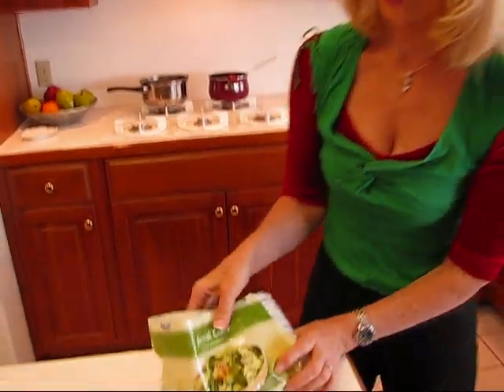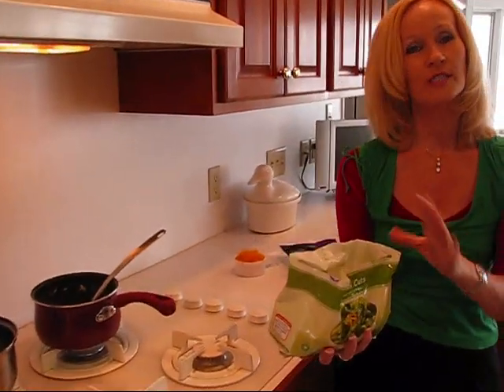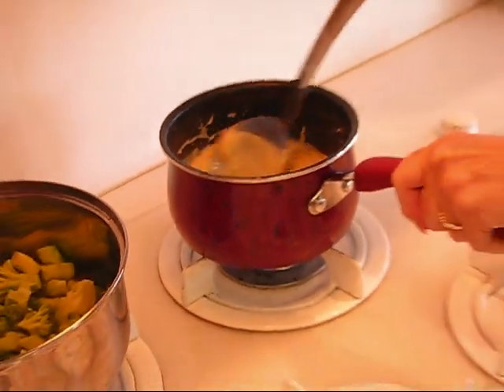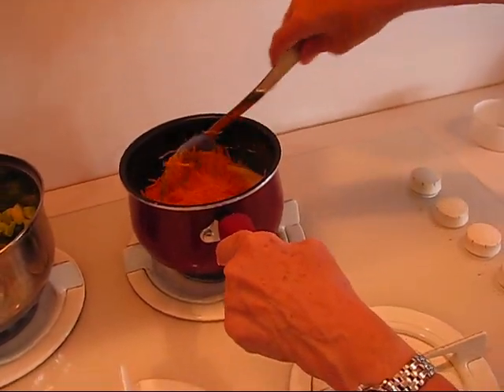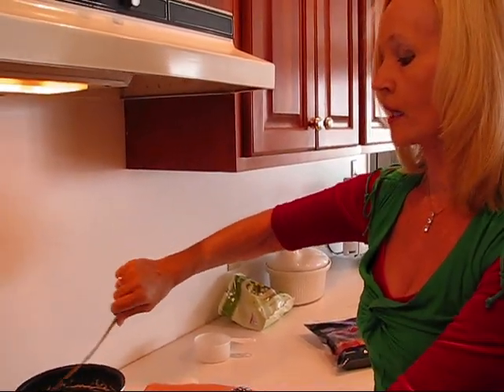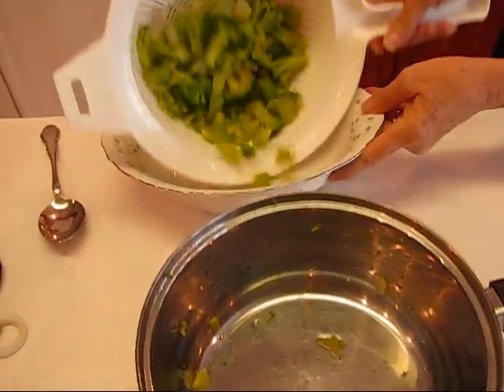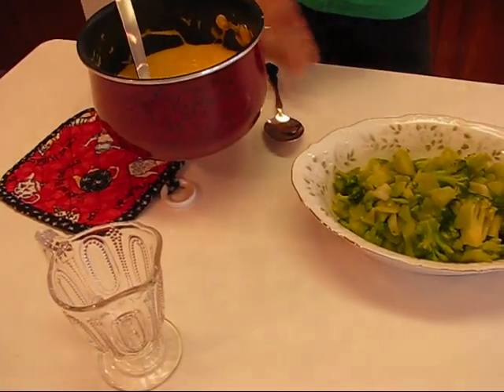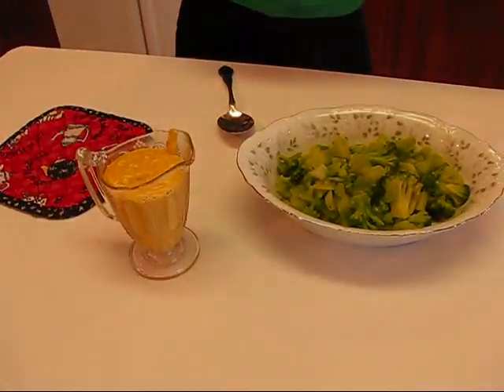Betty's Broccoli with Cheese Sauce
Betty demonstrates how to make Broccoli with Cheese Sauce.  This is a quick and easy recipe. Most of it can be made ahead of time and put together at the last minute!

Broccoli with Cheese Sauce

12-oz. package frozen broccoli cuts (For the amount of cheese sauce I made, you can make (2) 12-oz. packages of frozen broccoli cuts.  You may substitute broccoli spears or chopped broccoli, if desired.)
2 cups white sauce (You will find a recipe for white sauce in the video, Quick Tip 93—How to Make White Sauce.)
1 cup shredded sharp Cheddar cheese

Place frozen broccoli cuts in a pot containing  ½-inch of boiling water.  Return to a boil over medium heat.  Reduce heat and cook broccoli until crisp-tender, about 8 minutes.  Meanwhile, heat 2 cups white sauce until warm.  Add 1 cup shredded sharp Cheddar cheese to the heated white sauce.  Stir, and continue to heat and stir, just until cheese is melted.  By this time the broccoli should be done.  Drain broccoli through a colander, and place it in a nice serving bowl.  Pour the cheese sauce into a pitcher to accompany the broccoli.  Alternatively, you may mix the broccoli and cheese sauce together.  This makes a bright-colored and healthy food for your table!  Enjoy!!!  --Betty